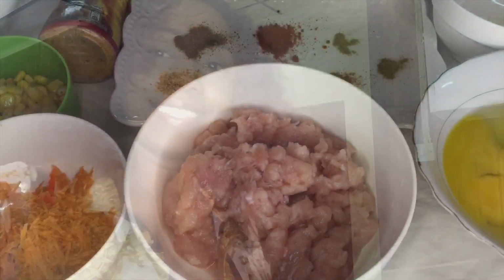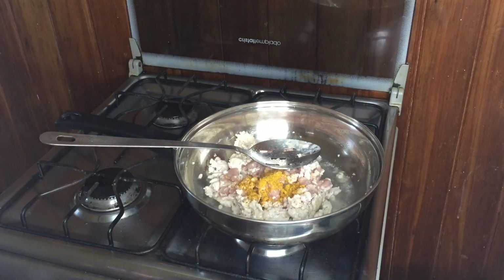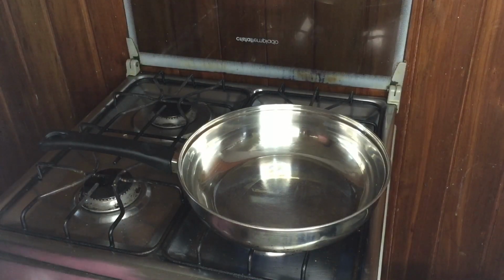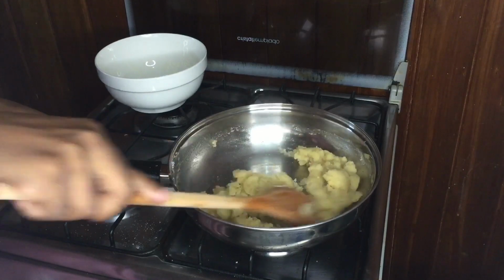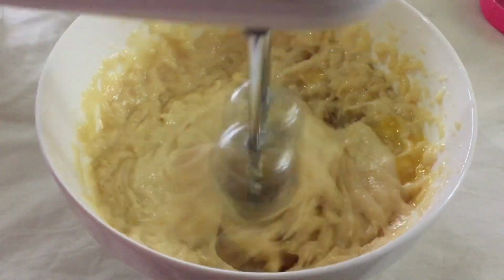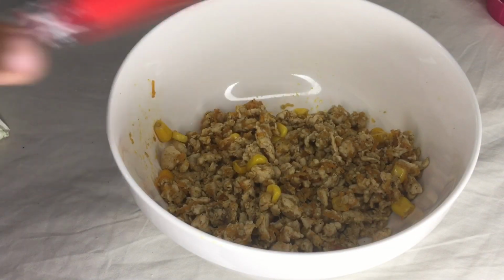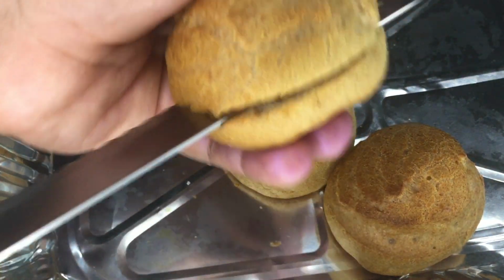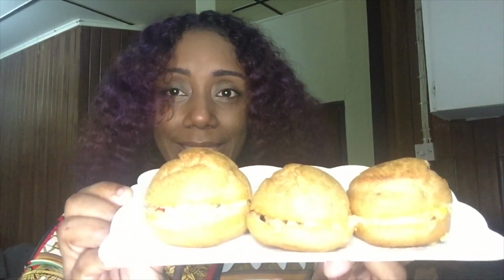Guyanese Chicken Puff/ Vlogmas 2020/ Guyanese Pastries/Chicken Puff/Cooking With Afton🇬🇾/ Vlogmas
Ingredients for chicken puff

1 lbs Chicken Mince
1/2 Teaspoon Chicken Seasoning
1/2 Teaspoon Black Pepper
1/2 Teaspoon Paprika
1/2 Teaspoon Chilli Powder
1/2 Teaspoon Onion Powder
1/2 Teaspoon Ginger Powder
1 Teaspoon Green Seasoning
1 Teaspoon Mustard Hot Sauce
1 Cup Flour
1/2 Cup Butter
1 Cup Water
1 Teaspoon Sugar
1/2 Teaspoon Salt
3/4 Cup Mayo
3 Eggs
Grated Carrots
Chopped Sweet Pepper
Sweet Corn